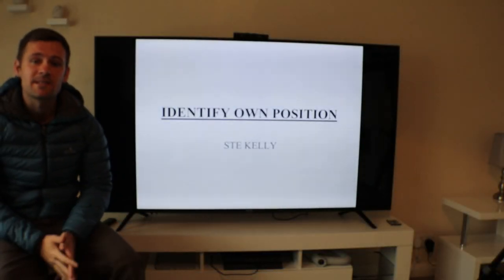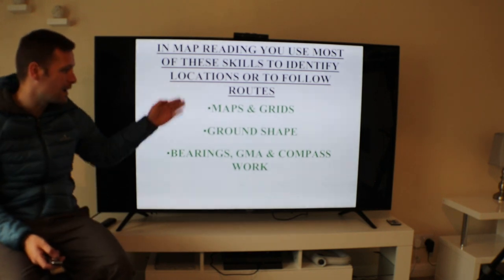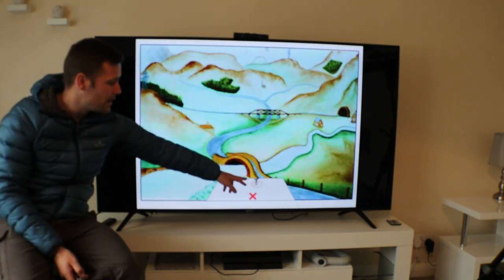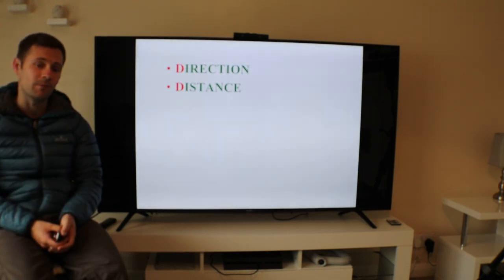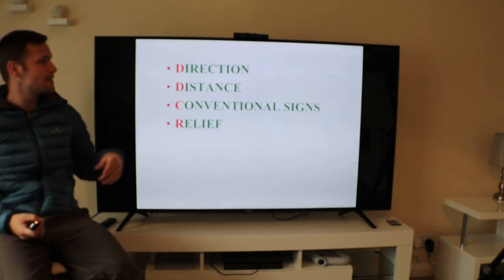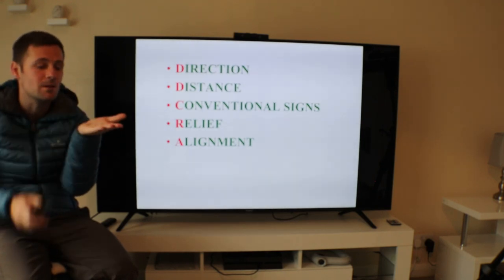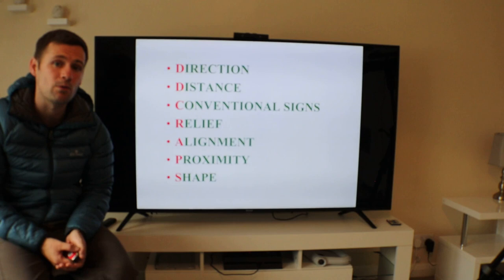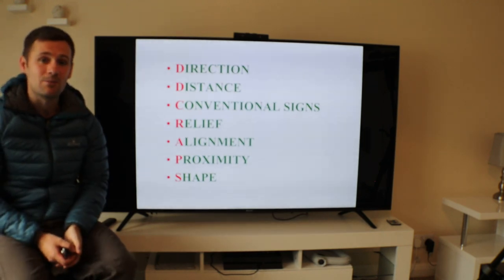Relate Map to Ground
Hey i am Steven Kelly, a full time British Soldier serving in 29 Commando Regiment RA. What i specialize in, is Survival, Bushcraft and Navigation training.

In today's video, i will teach you how to Relate Map to Ground as part of the Navigation series